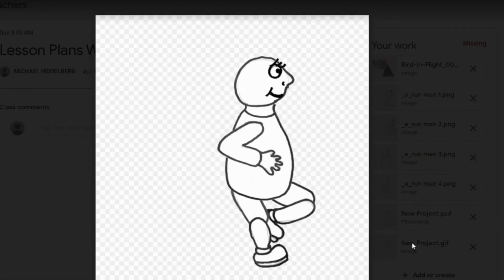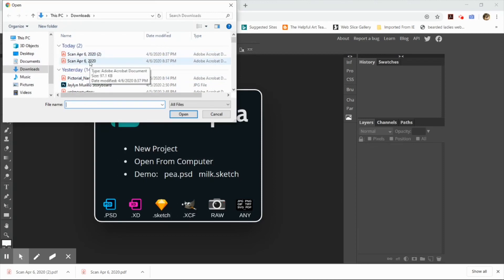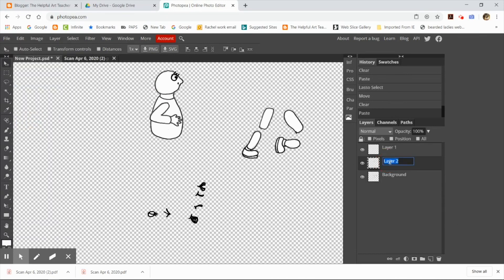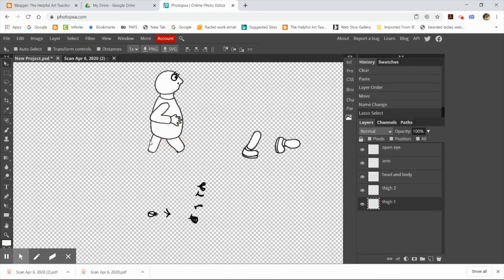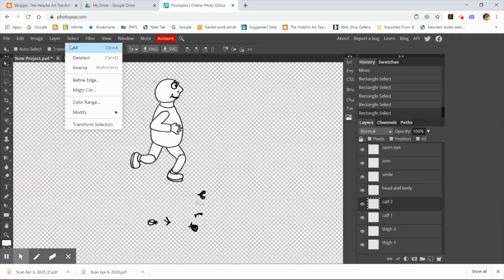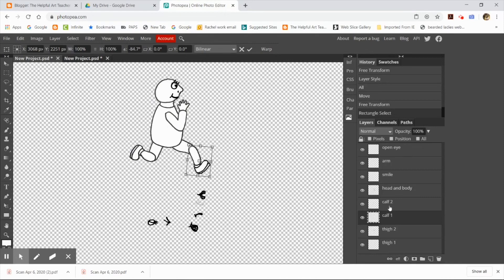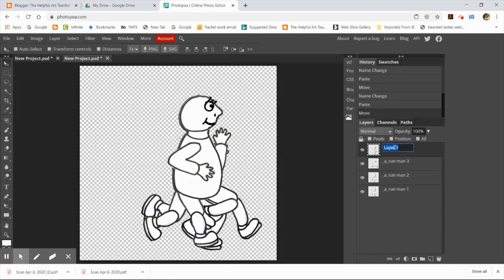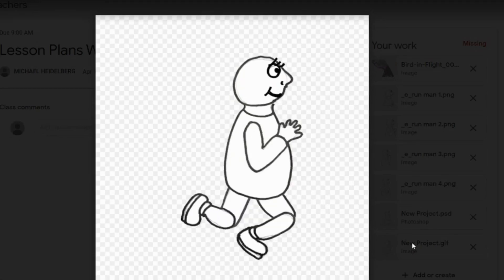Photopea Animation Walk Cycle on a Chromebook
All you have is a Chromebook, a Sharpie Marker and a cell phone. Can you create a high resolution walk cycle computer animation? Yes you can. No fancy equipment or costly software needed. Have you run out of paper at home? No problem...